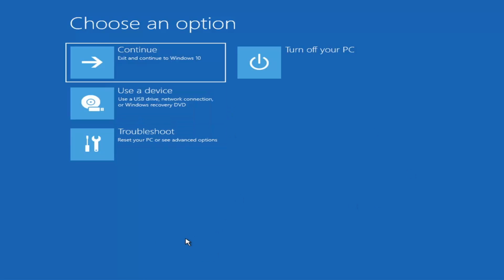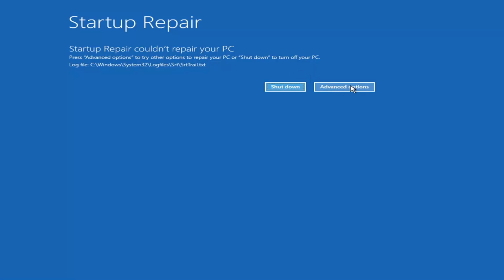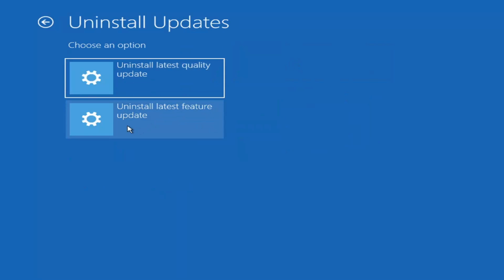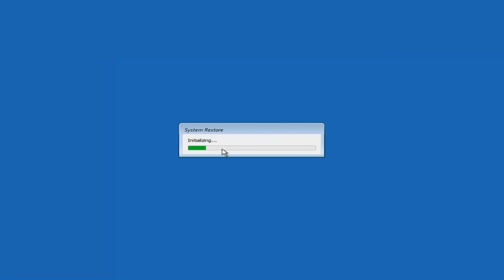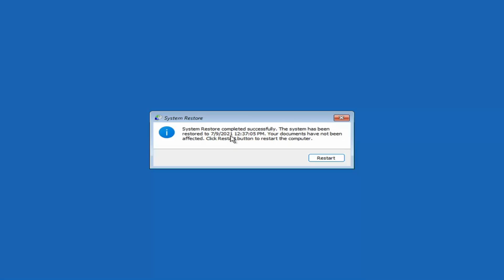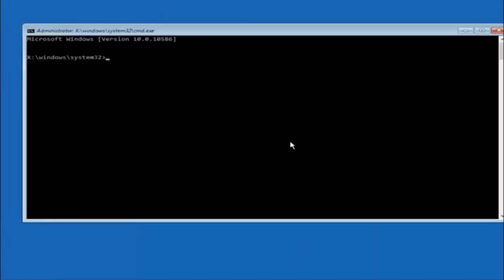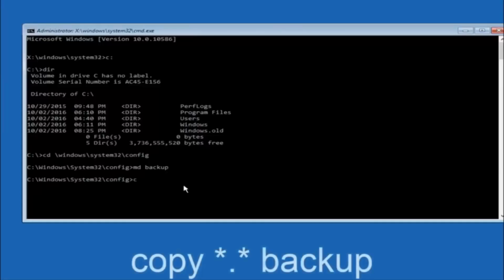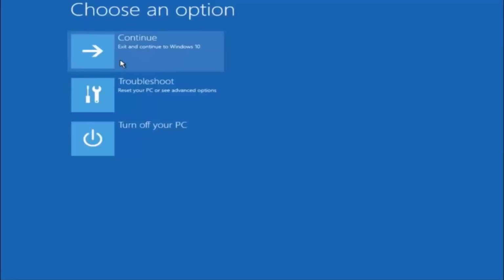Windows 11 Black Screen Keeps Restarting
It's easy to spot, specifically by the failure of Windows to load up after switching on your computer correctly. Instead, the computer will fail to reach the login screen before resetting to the boot screen and attempt to reload Windows. This is what's meant by Windows being caught up in an infinite loop of booting and crashing.

A piece of hardware that’s connected to your computer such as your printer, digital camera or video recorder, USB storage device or media card reader may interfere with the normal Windows booting process.

There are several reasons why your computer is stuck in a restart loop, which is characterized by failure of Windows to load up correctly once you power on your PC.

Instead of booting normally, the PC will fail to reach the logon screen before it resets to the boot screen and tries to load Windows. From here on, the operating system is caught in an endless loop of booting and crashing, rendering your PC impossible to use.

A Windows infinite boot loop might have required a full reinstall or at least some messing around in earlier versions. Thanks to how Microsoft designed Windows 11, a reboot loop can be resolved relatively quickly.